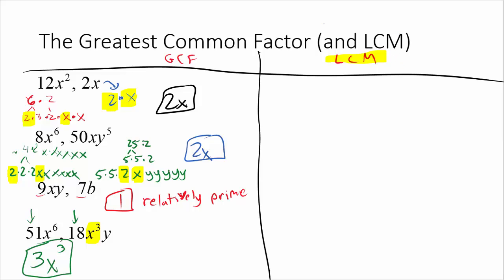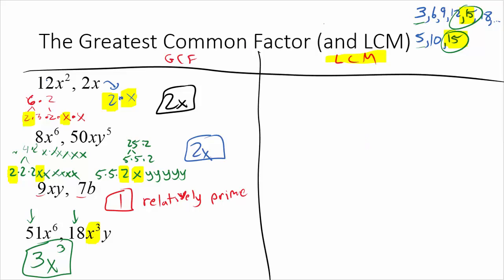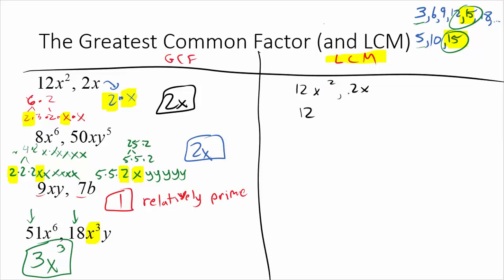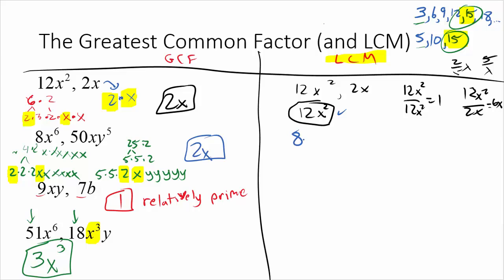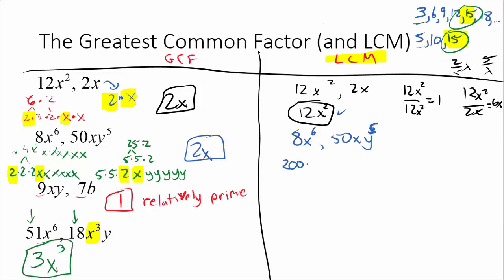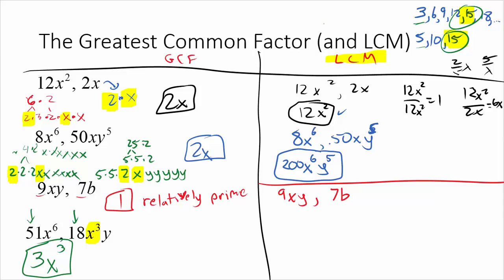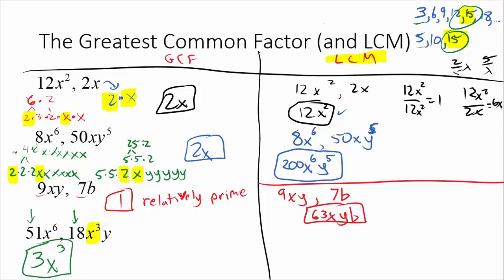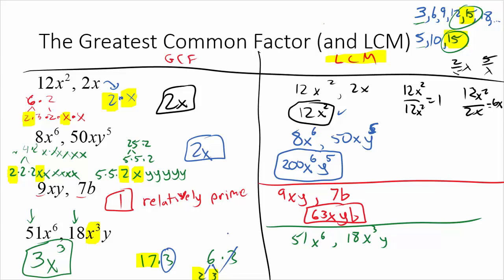Finding the LCM of 2 Terms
This video explains how to find the Least Common multiple when dealing with numbers and variables.  I would argue that in high school mathematics the GCF is much more important (especially in Algebra 1).  However, his topic can be useful for simplifying complex fractions or clearing denominators from an equation.